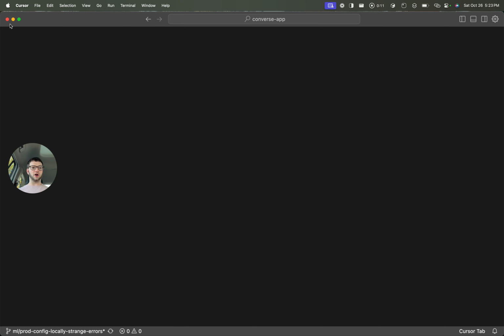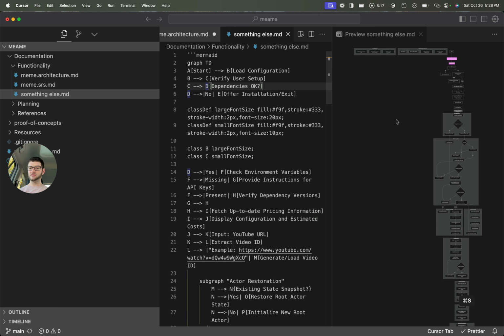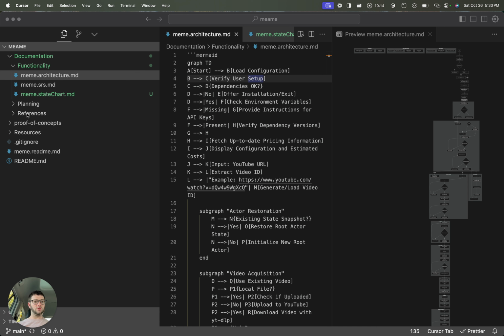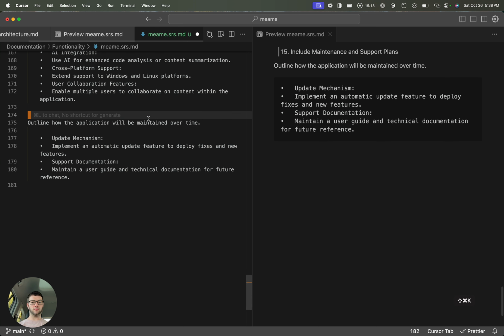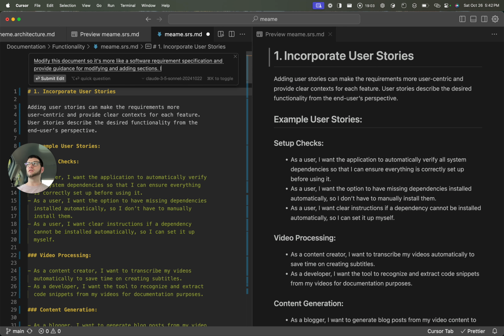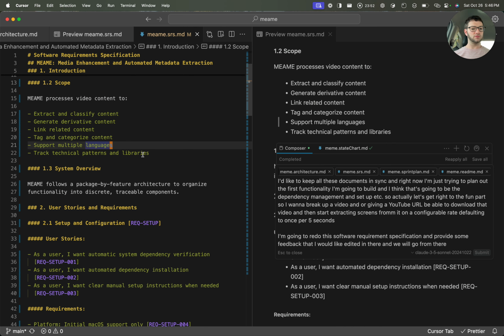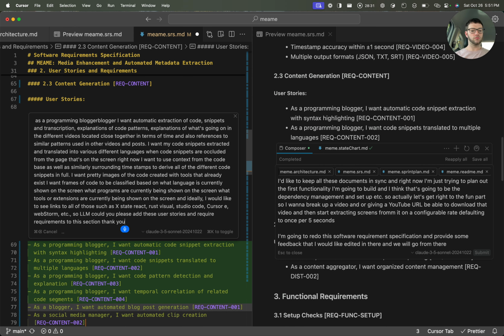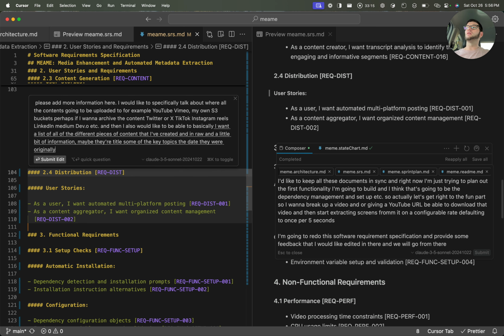Documenting MEAME (Media Expansion and Multiplication Engine)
Creating SRS and architecture diagrams in Cursor for a new hobby project